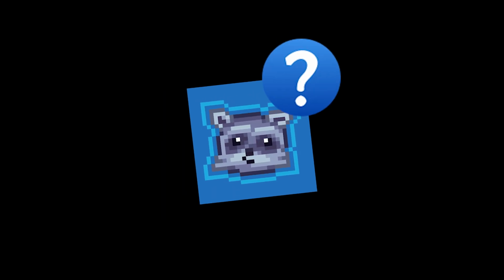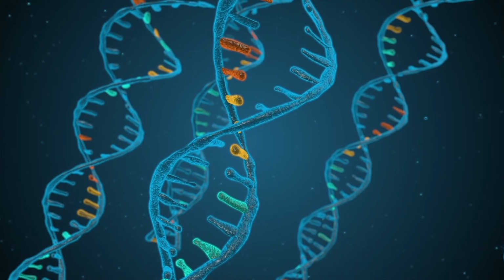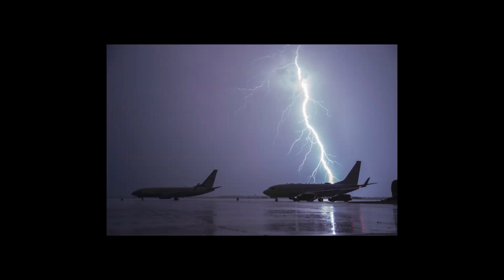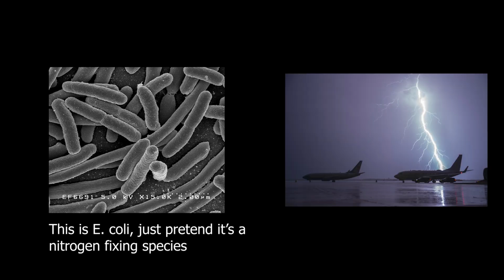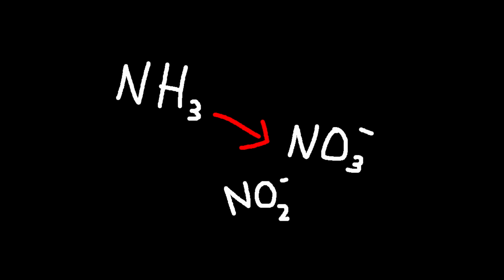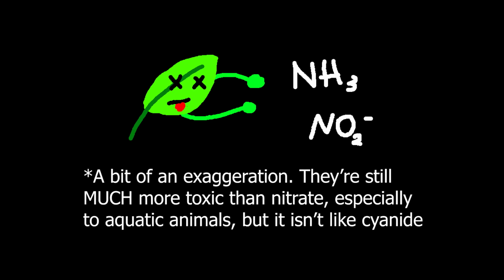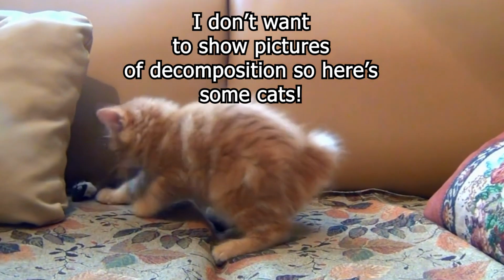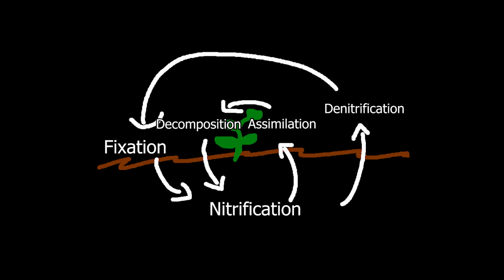The Cycle You Weren't Taught About - The Nitrogen Cycle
The nitrogen cycle is arguable one of the most important natural processes that goes on around us, but hardly anyone actually knows about it. I'm setting out to explain the nitrogen cycle and make up for any possible failings your high school science/biology classes had.